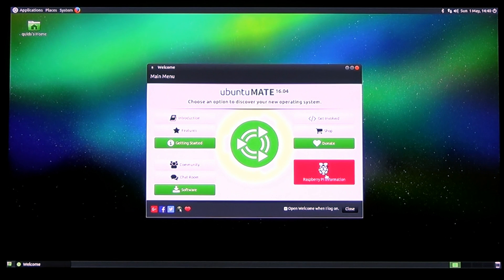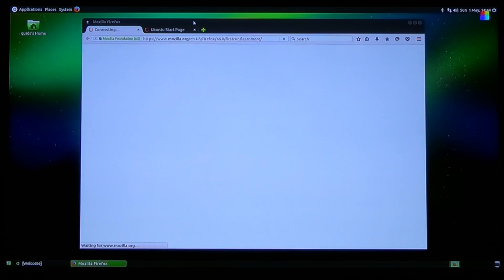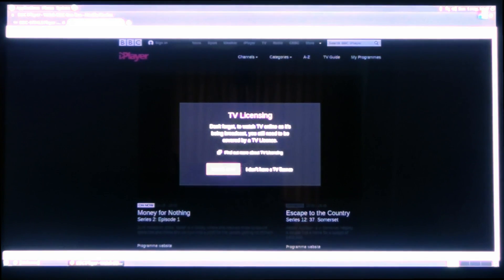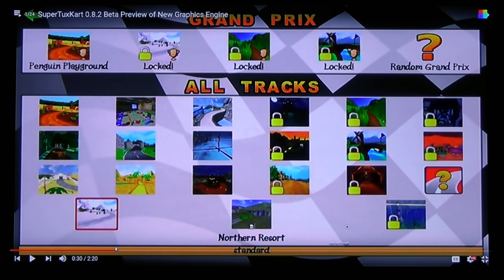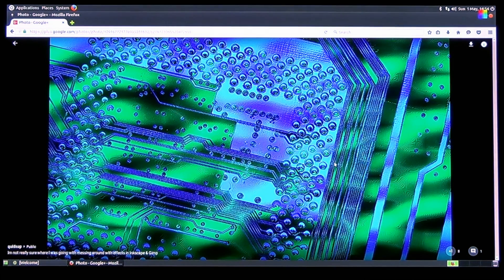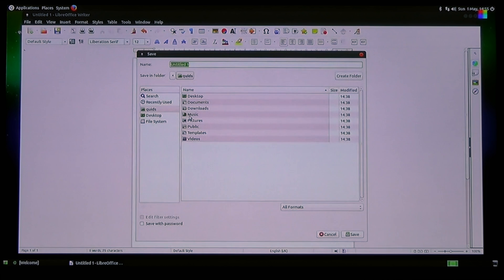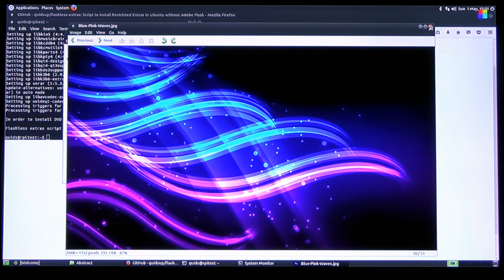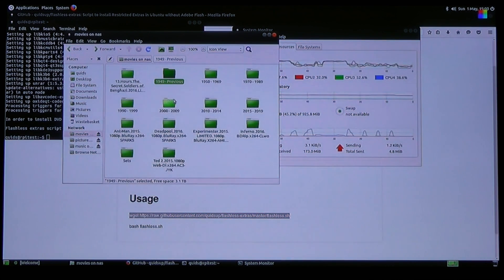Testing Raspberry Pi 3 as a Desktop PC with Ubuntu MATE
How good is Ubuntu MATE 16.04 on a Raspberry Pi 3 in being a desktop computer? I test to see if it can handle some tasks like: Internet Browsing, YouTube, iPlayer, LibreOffice, Listening to Music, Watching Movies, and Playing Solitaire.